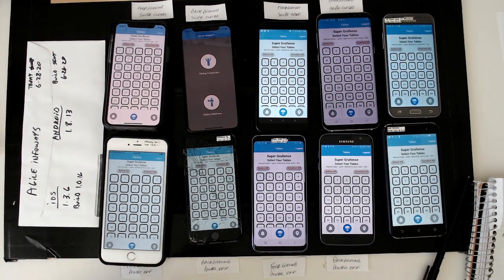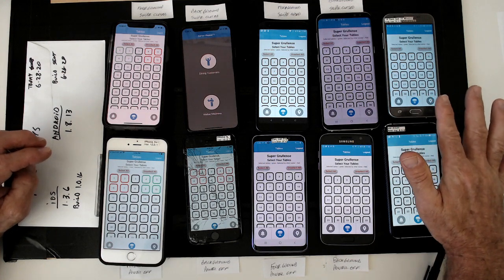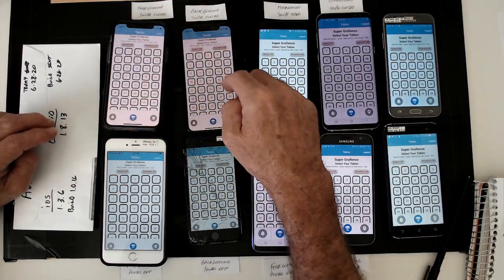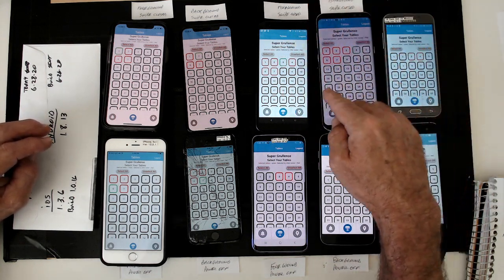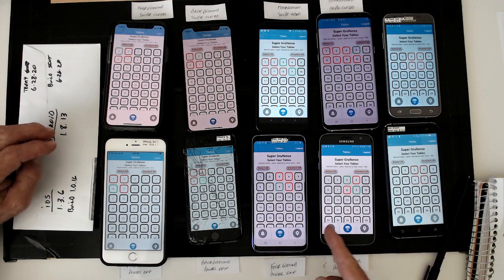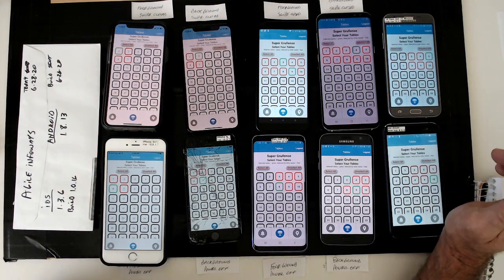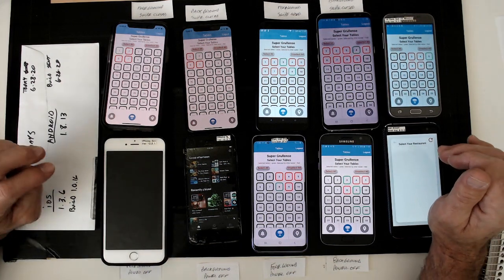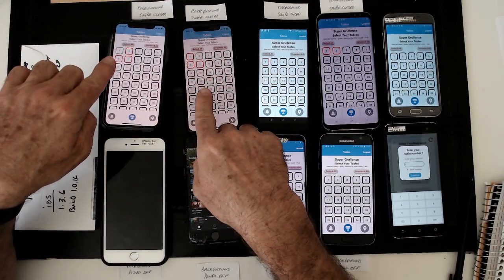AT 6-28-20 net and kill not working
This video is about AT 6-28-20 net and kill not working